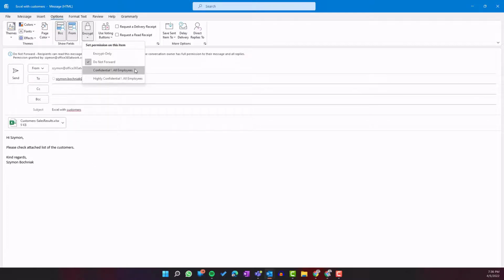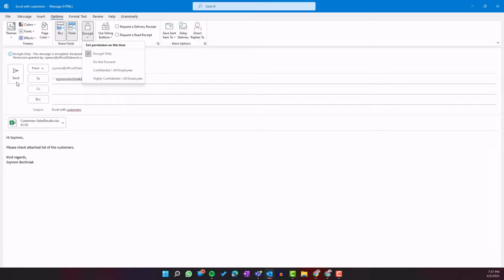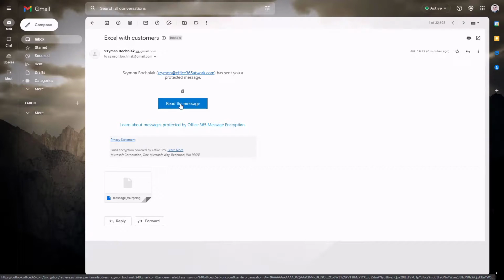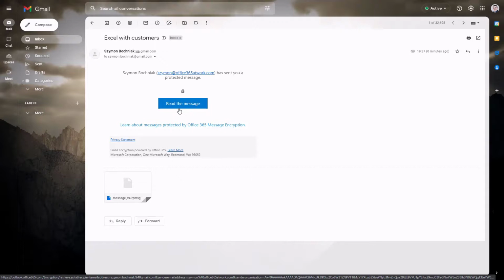How to encrypt and secure email in Office 365 using Outlook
Send encrypted and secured emails in Outlook. Use native Office 365 features to increase the security of your email messages.
Learn how to encrypt email messages in Office 365.

⏰ Timestamps
00:00 - Title
00:12 - Introduction
00:48 - How to encrypt email in Office 365
02:04 - Receiving encrypted email in gmail
02:30 - Conclusion
02:39 - Outro